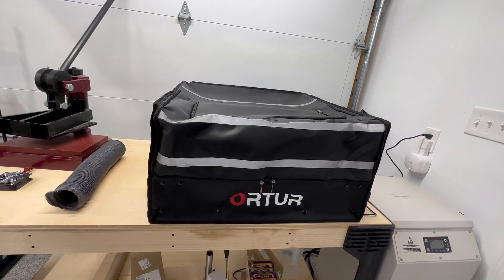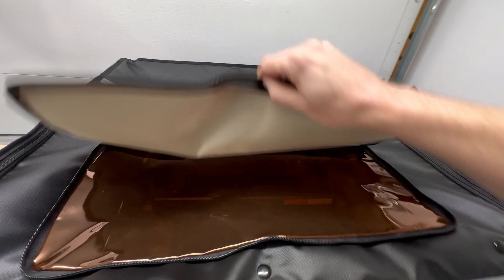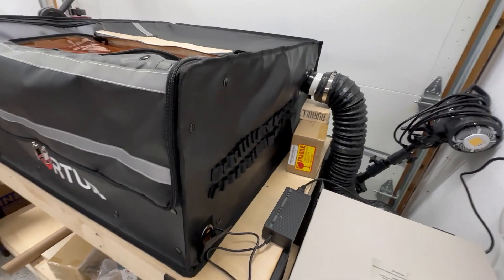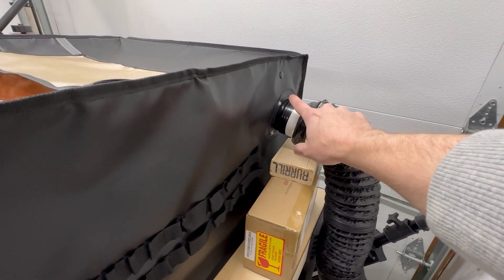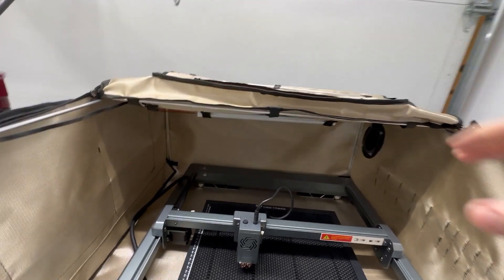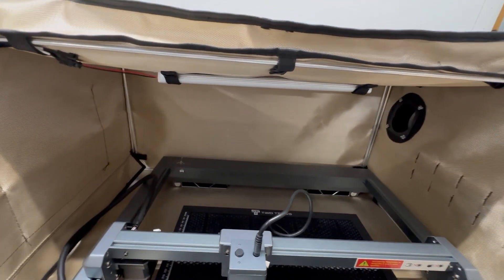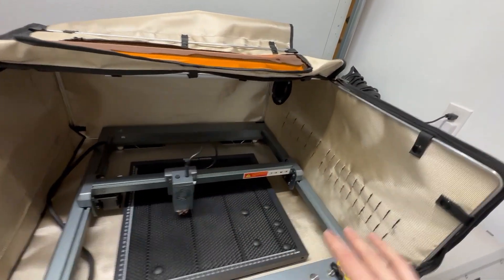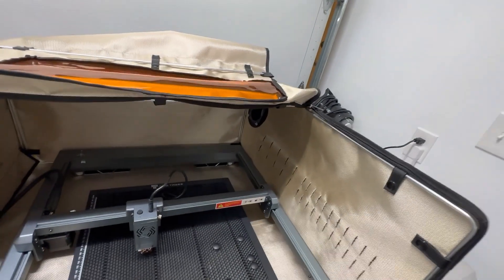The best enclosure for a diode laser?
I will do a quick review/walk-through of the Ortur Enclosure 2.0 for your Ortur diode laser (or other 400mm x 400mm system) in this video. I bought this about 2 months ago and have been using it regularly for about that long.